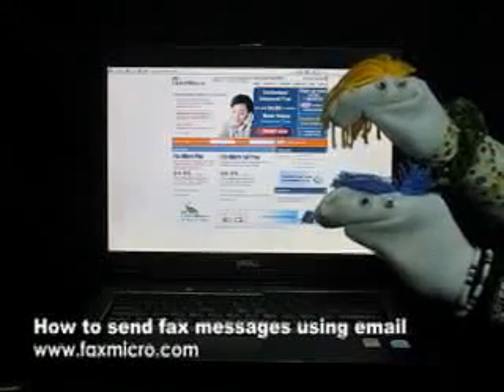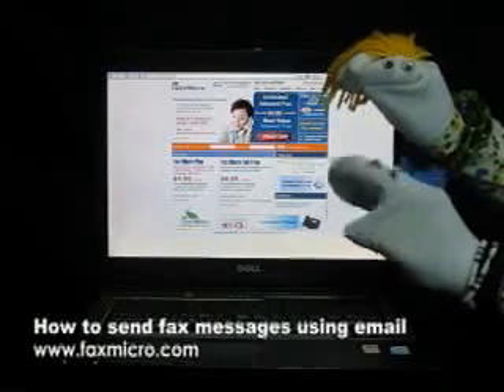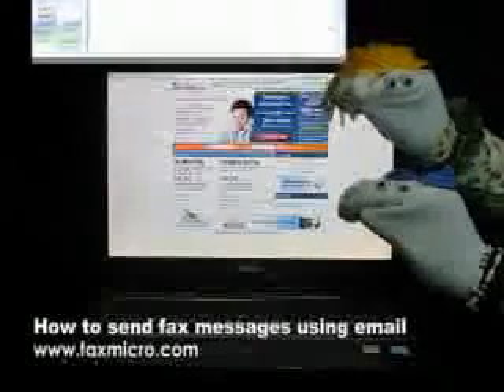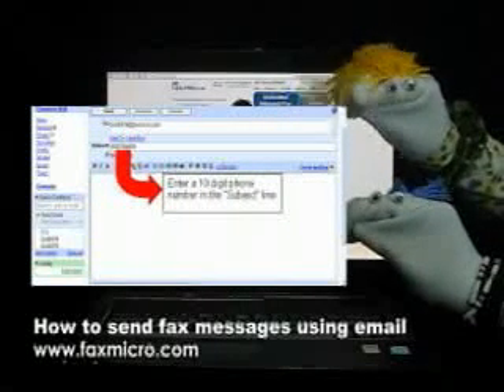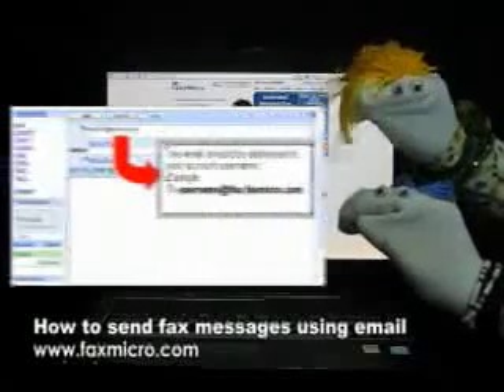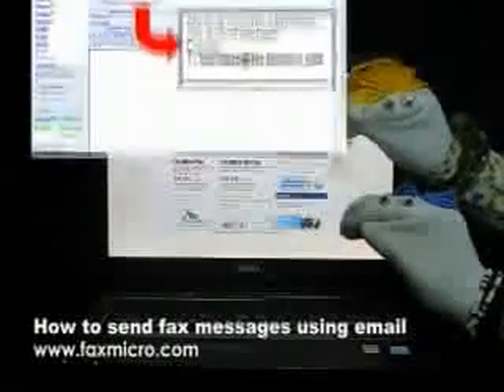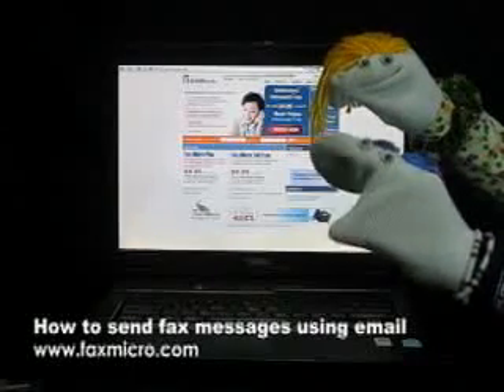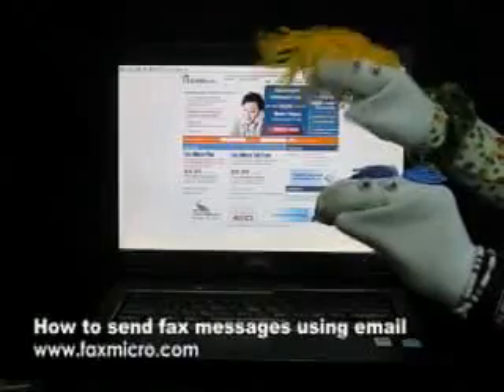How to send fax messages using email using Faxmicro account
Puppet movie on how to send fax messages using email using Faxmicro account. for internet faxing solutions.